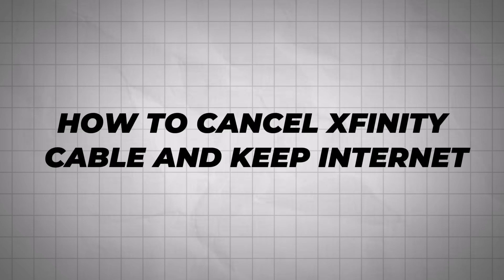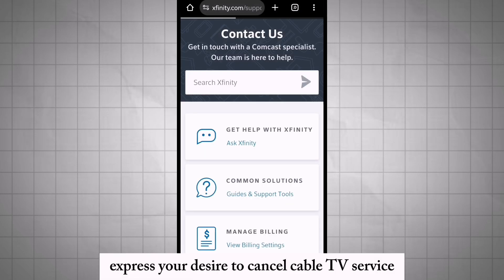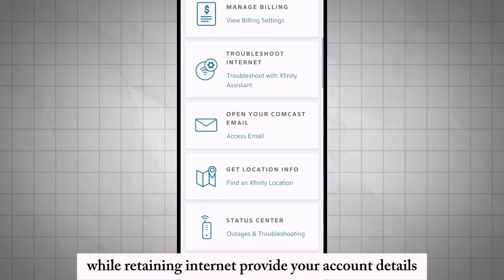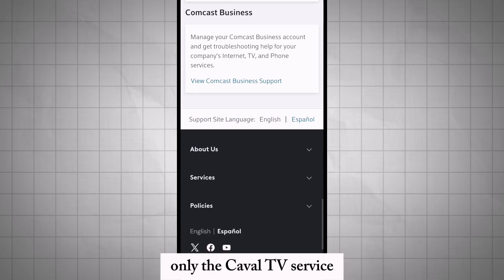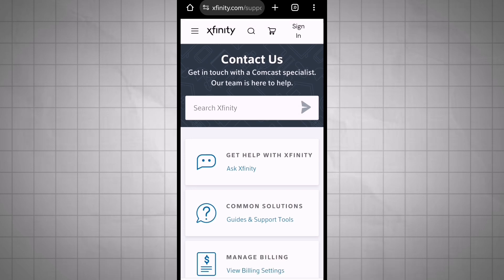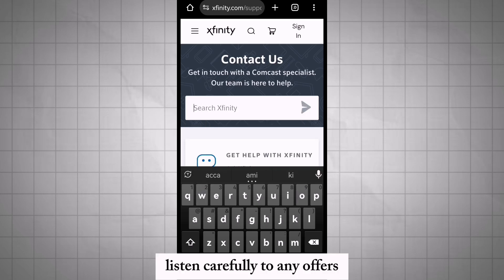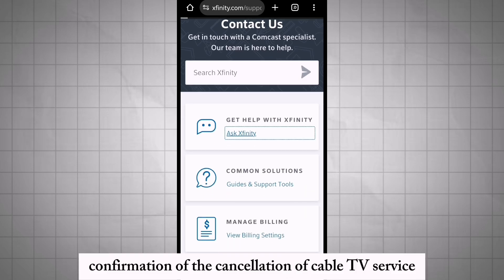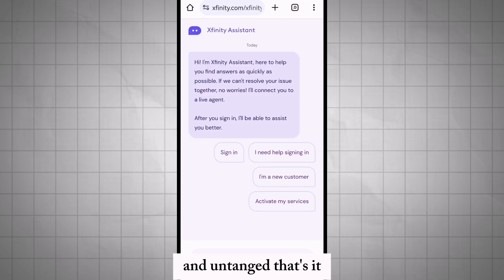How To Cancel Xfinity Cable And Keep Internet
If you are looking for a tutorial about How To Cancel Xfinity Cable And Keep Internet      here it is!
In this video I will show you How can I cancel Xfinity TV over the phone?
If you skipped to this part because you want to cancel over the phone, make sure you have your reasons for canceling ready. Get your firm and friendly hat on for this breakup call.

When you call, answer the menu by saying “cancel service.” Once you get through to someone, ask if you’re speaking with Retention. If they’re not Retention, let them know you’d like to be transferred. . Be sure to watch the video to the very end.
You will learn     Can you drop an Xfinity cable and keep internet?
If you're wondering if you can keep your Xfinity Internet service while canceling your TV service, we're here to tell you that you can! You may not get as good of an internet deal if you cancel your bundle, but you'll still save money because you won't have to pay for a cable TV service you don't want anymore.    . That's easy and simple to do from your phone.